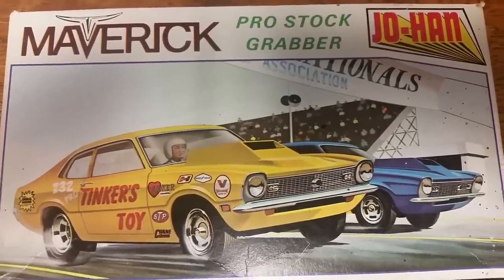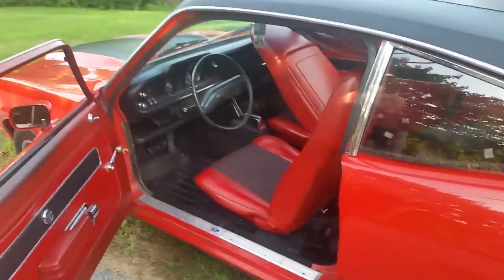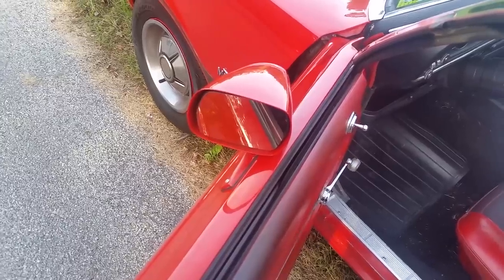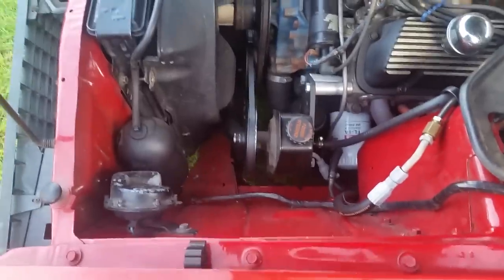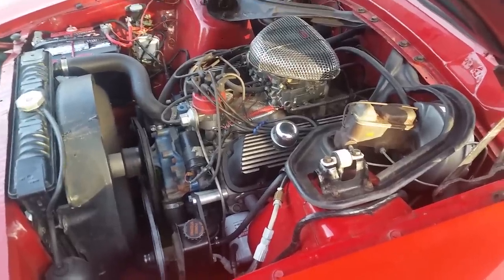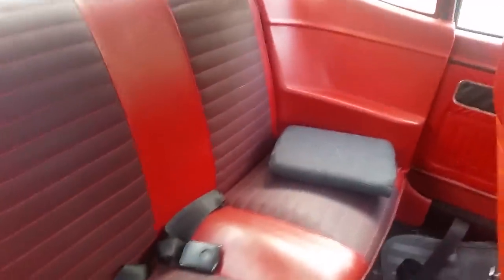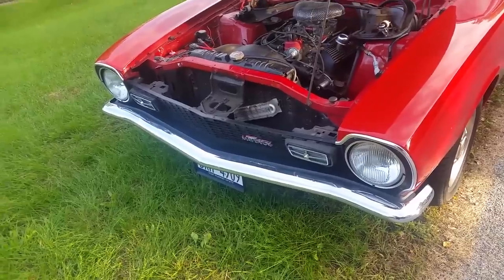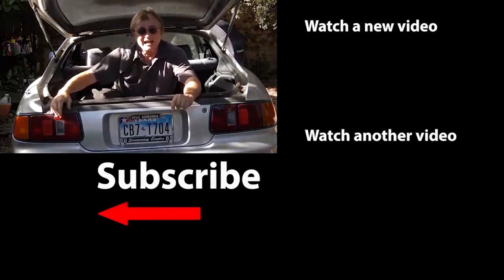The Ford Maverick, Everything You Need to Know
Ford Maverick car review. The Ford Maverick, Everything You Need to Know, car review and car tour with Scotty Kilmer. The history of the Ford Maverick. Car show off contest winner Alan and his 1973 Ford Maverick Grabber. This 46 year old restored classic car has a 302 V8 engine and tons of mods. DIY car repair with Scotty Kilmer, an auto mechanic for the last 50 years.

And remember, every Wednesday 8:30 am CST, there will be a new car mod shown here on my channel. For a chance to have your car mod featured in a video on my channel, send a picture and description or short video to my email: and the best one for the week will be shown in a future episode on my channel!

⬇️Things used in this video:
1. Alan's Maverick footage
2. Common Sense
3. 4k Camera
4. Camera Microphone
5. Camera Tripod
6. My computer for editing / uploading
7. Video editing software
8. Thumbnail software

►Here's our weekly video schedule:
Tuesday: Auto repair video
Wednesday: Viewers car mod show off
Thursday: Viewer Car Question Video AND Live Car Q&A
Friday: Auto repair video
Saturday: Second Live Car Q&A
Sunday: Viewers car show off